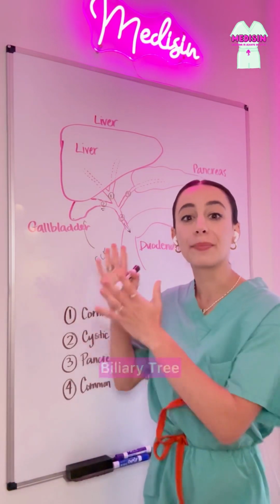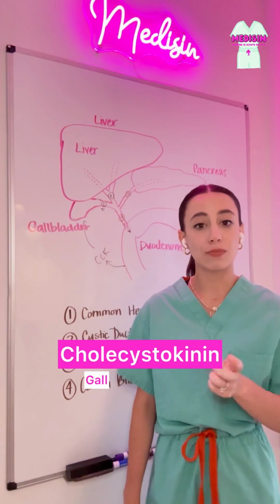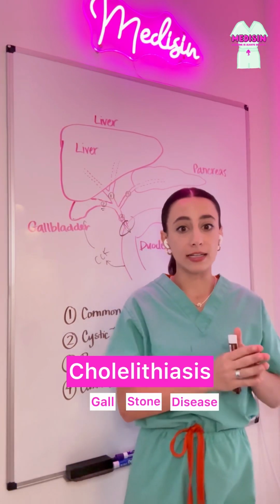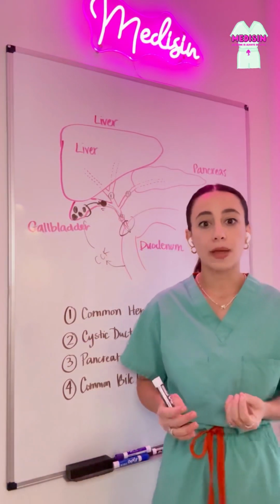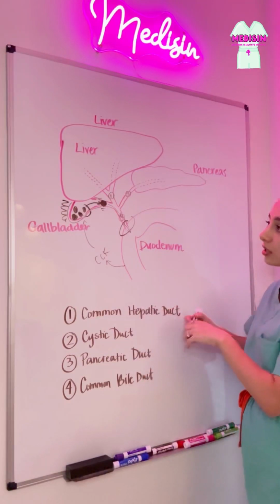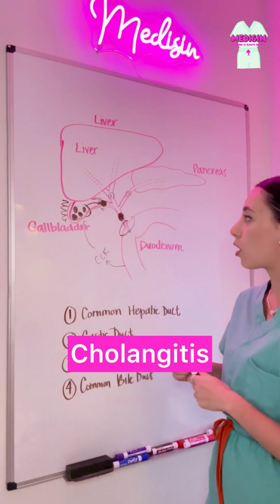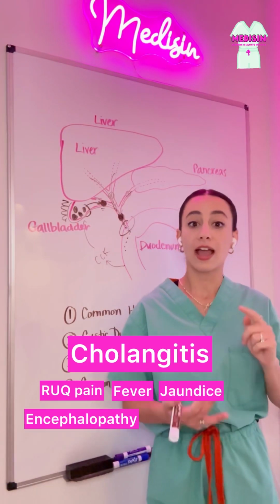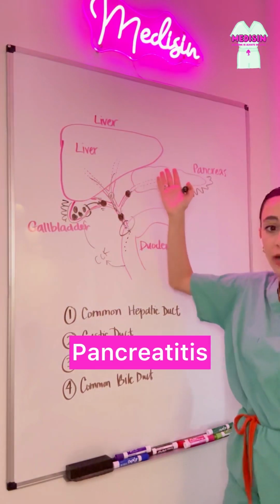The Biliary System - Cholelithiasis, Choledocolithiasis, Cholecystitis, Cholangitis, and More!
The biliary system is a complex system of ducts that connects the liver, gallbladder, and pancreas to the duodenum!

Here, we discuss the anatomy of the area, as well as some pathologies caused by gallstones - including biliary colic, cholecystitis, cholangitis, and pancreatitis!

NOTE: I have drawn a schematic for your reference. Anatomical variability exists. In reality, the pancreatic duct inserts to the biliary tree much closer to the ampulla of Vater.

Comment your questions below, and let us know if you’d like to see more videos like this one!